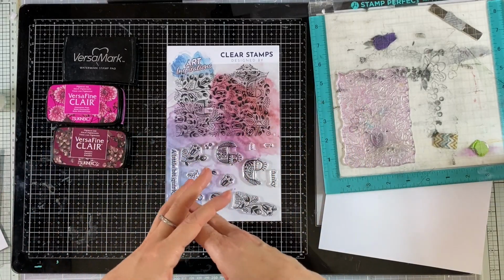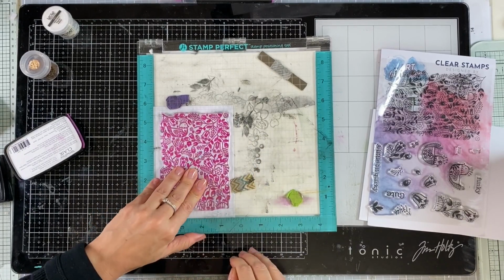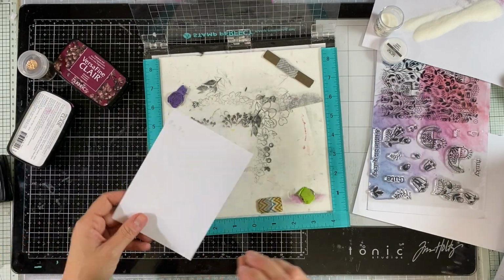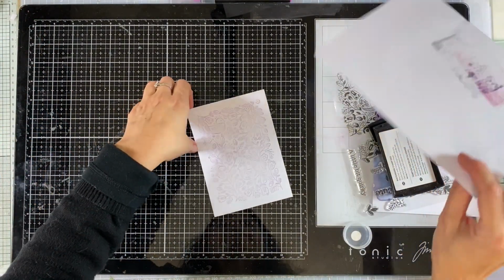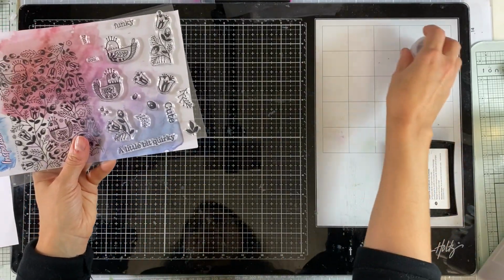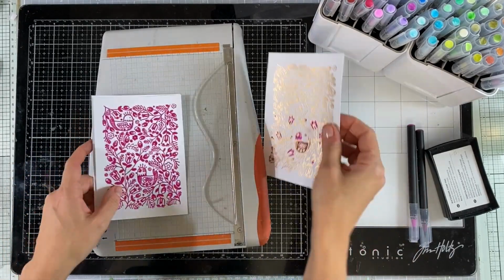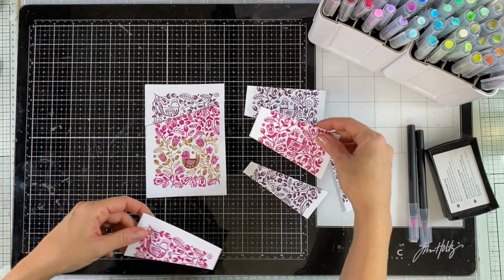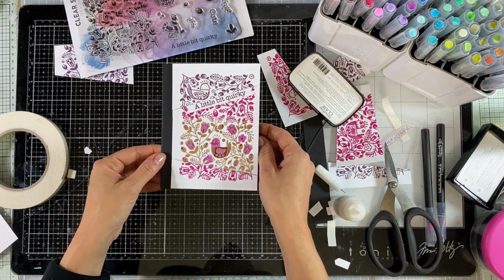Paula Pascual Art Inspirations Wensdimade Stamps.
Paula Pascual Art Inspirations Wensdimade Stamps. Fragmented technique. November 2020